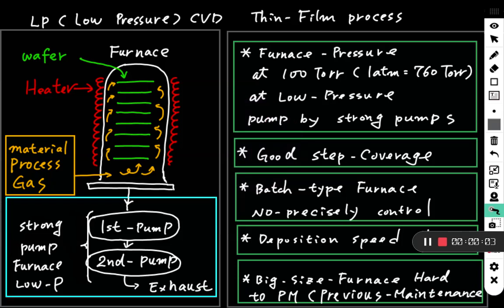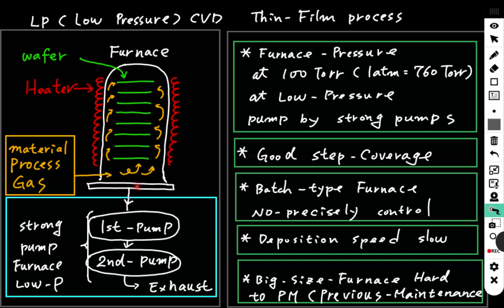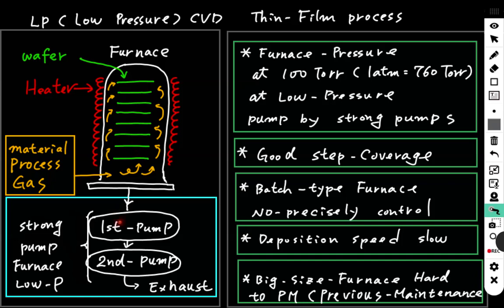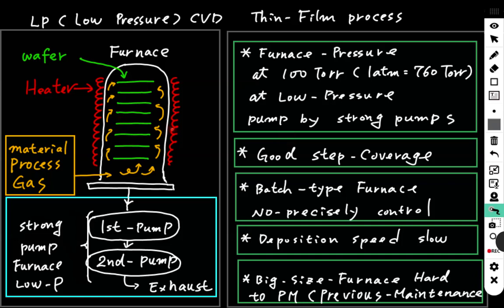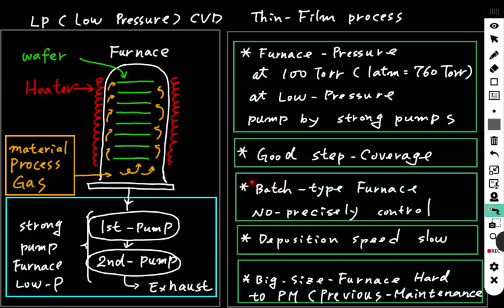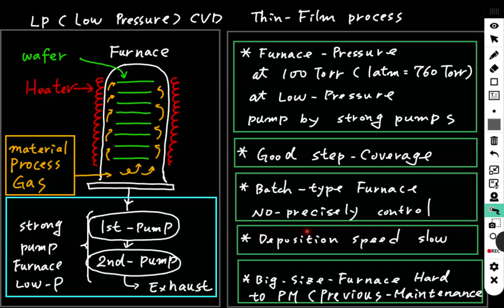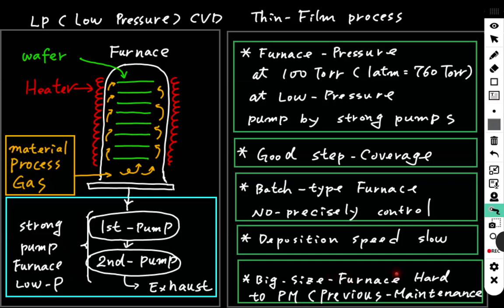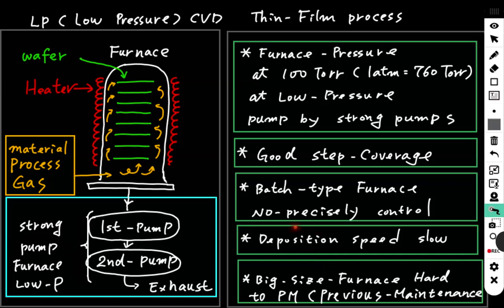#37 Low-Pressure CVD (LPCVD) Thin-Film process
Easy know about IC Chip